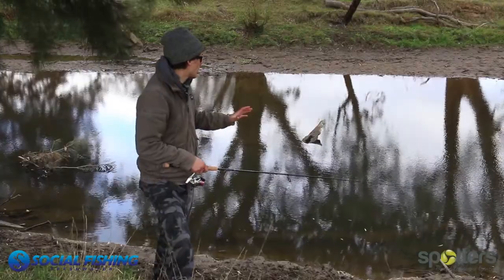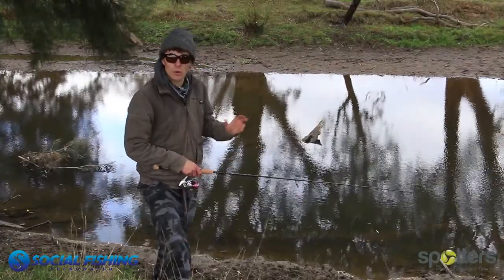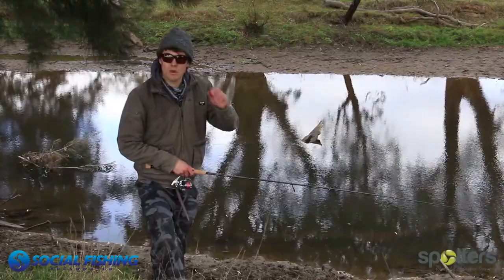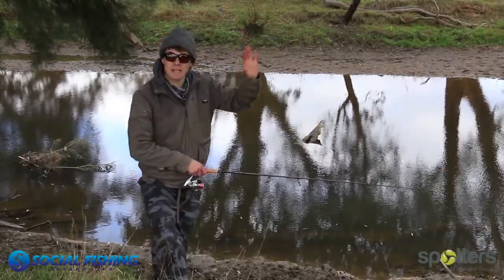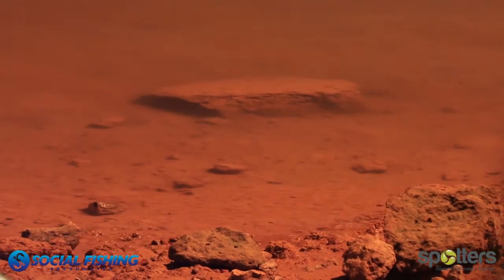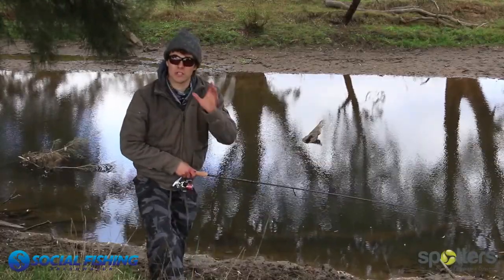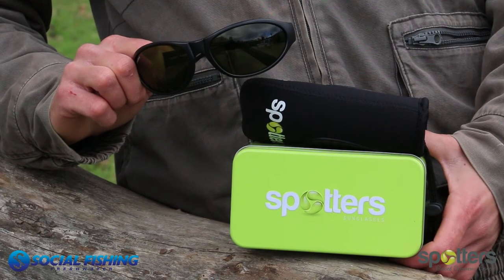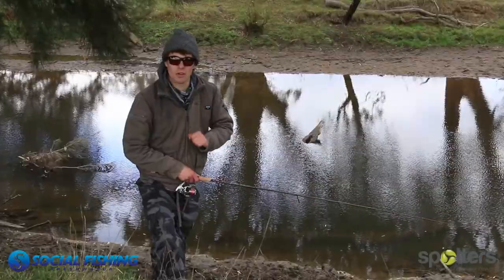Social Fishing Tip - Polarised Sunglasses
Rhys talks about the importance of having a pair of polarised sunglasses when fishing in freshwater environments